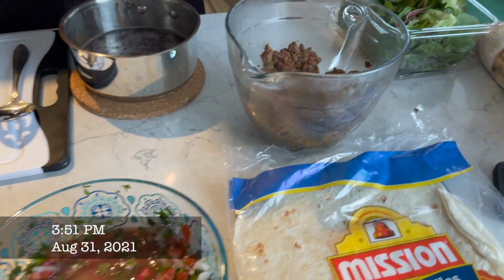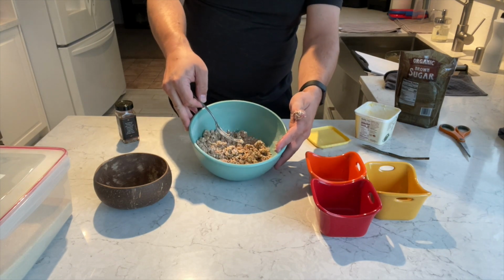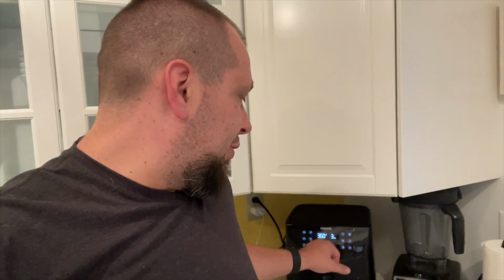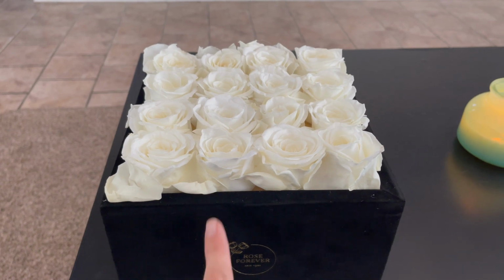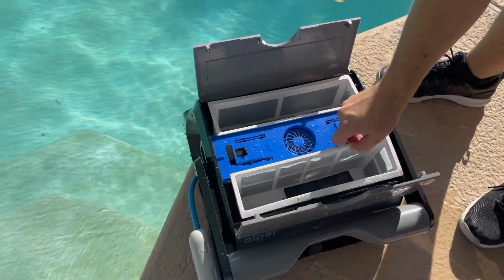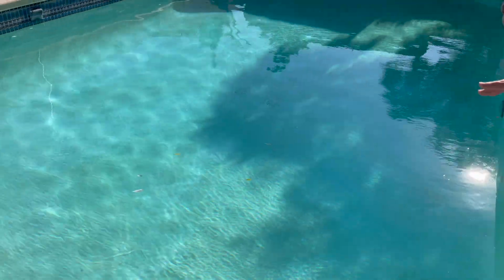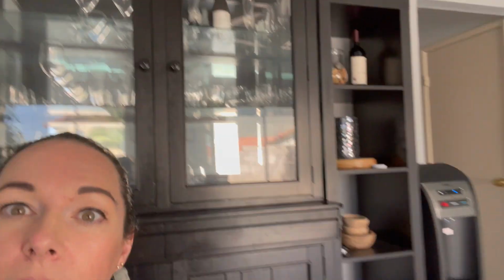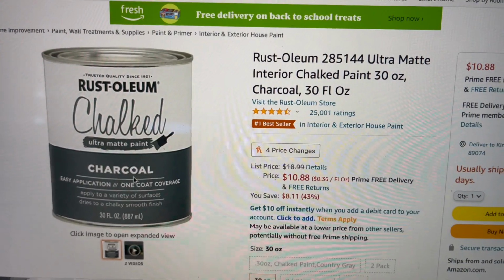Nate's Quick & Easy Dessert! | New Pool Must HAVE! | Forever Roses & More! | KUWTF Vlog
Items Mentioned/Shown:
→ Aiper Smart AIPOOLY1300 Automatic Robotic Pool Cleaner -

✧ Get UP TO $40 OFF Your First Order at Daily Harvest!